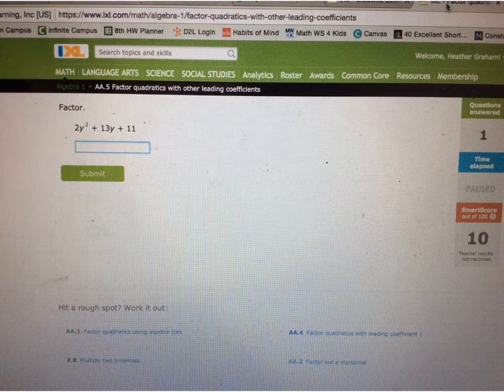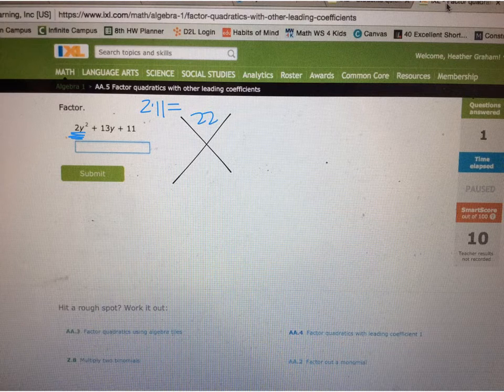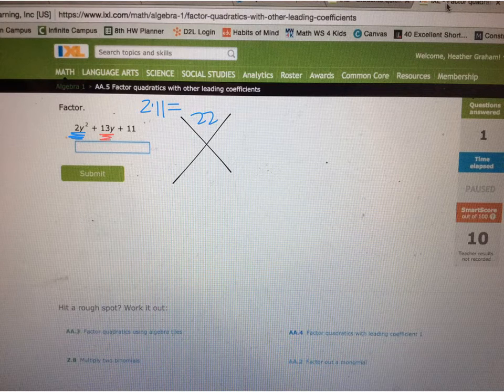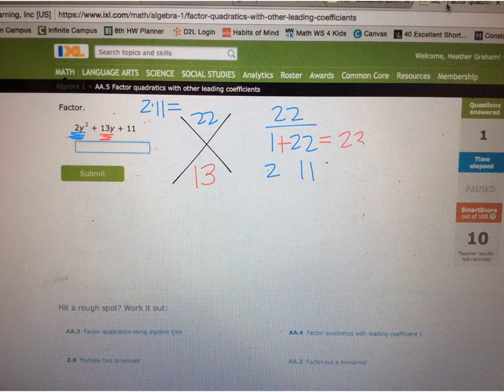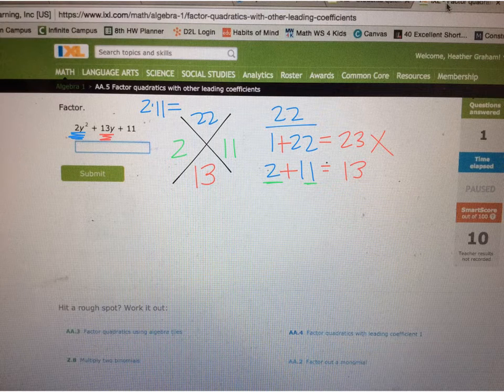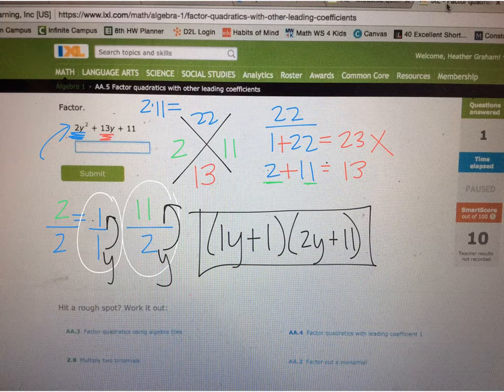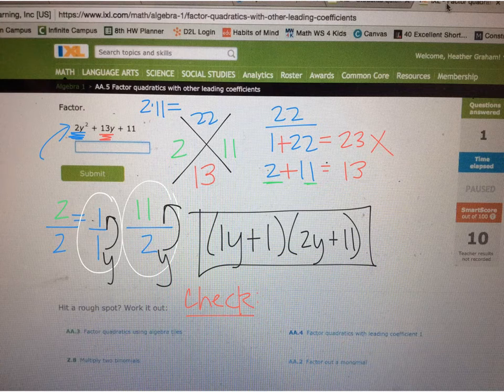10.6 Factoring Example 2